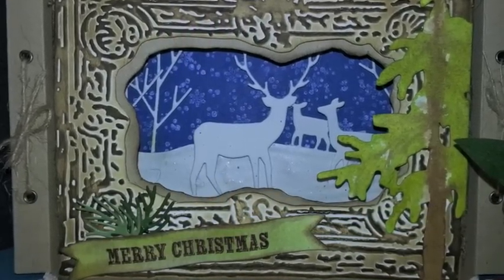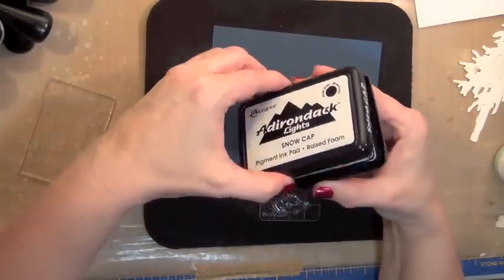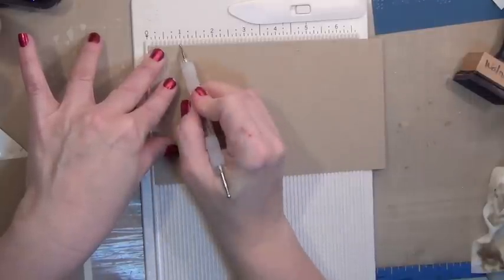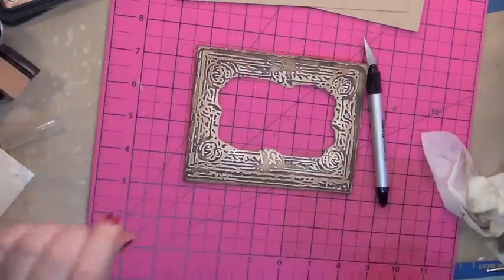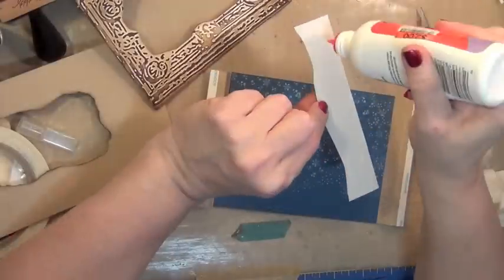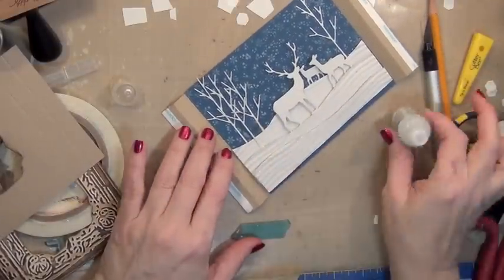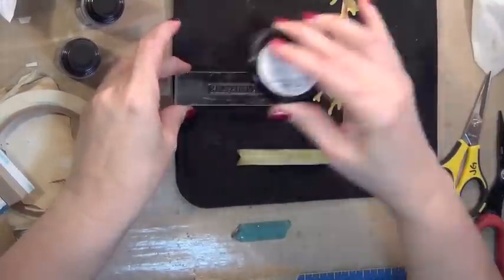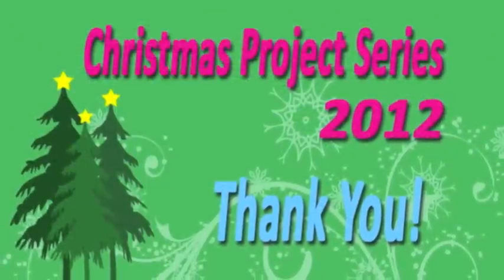Christmas 2012: #11 Deer Shadow Box Card Tutorial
Need a masculine card? Try this easy shadow box card - create a snowy winter scene with the deer family and bare trees against a night sky. This super dimensional card actually folds flat for mailing! BONUS!